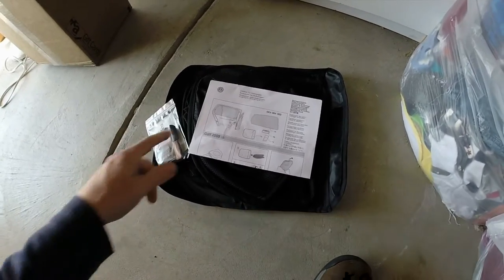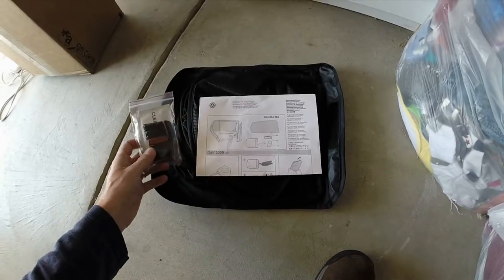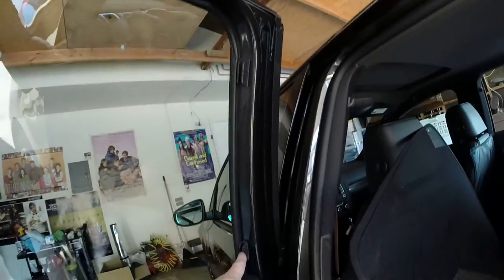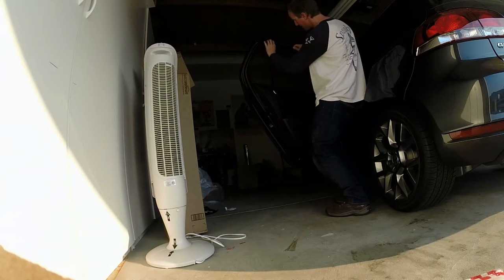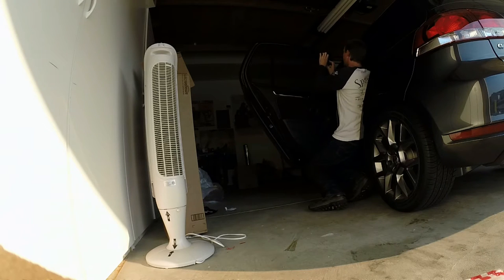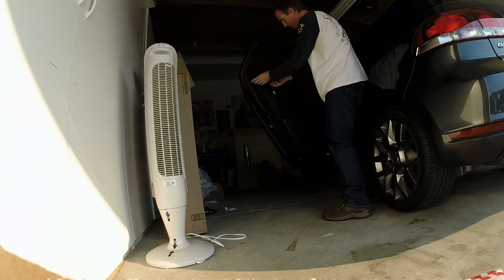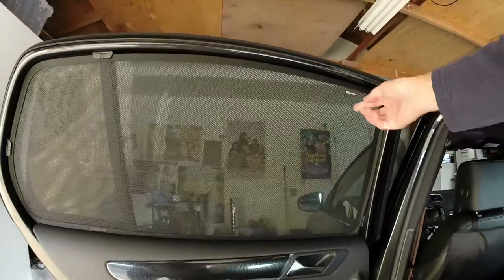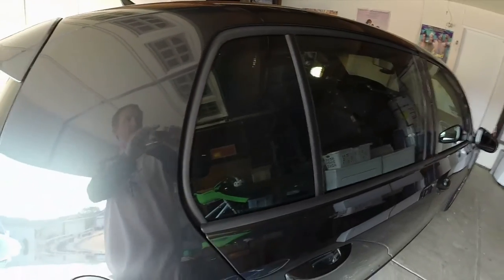2013 VW GTI: Episode 7 Vlog: OEM Rear Window Shades Revisited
These only fit 4 door cars! See the original more detailed installation video here:
Episode 15: 2011 VW GTI: Installing VW rear door sun shades